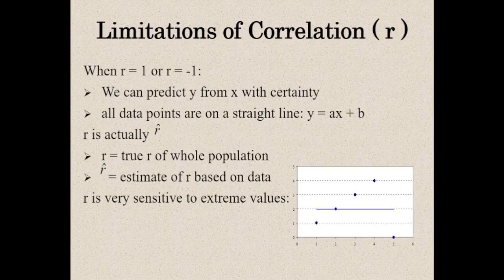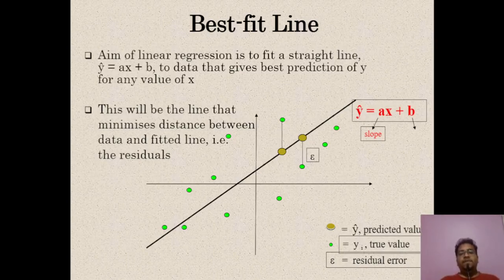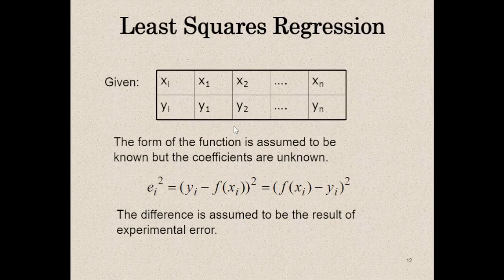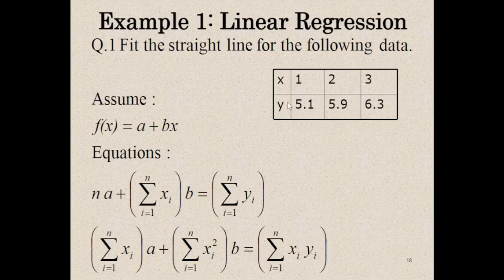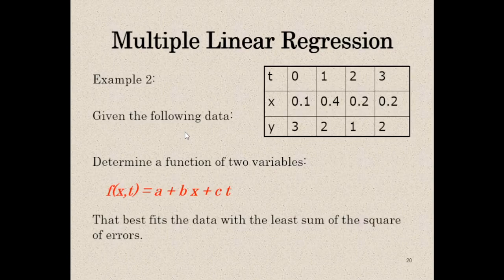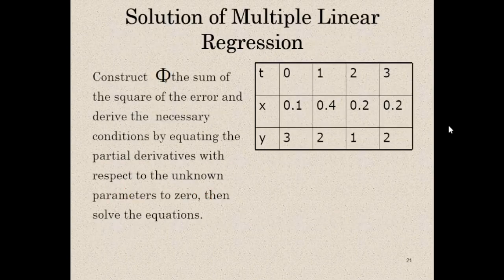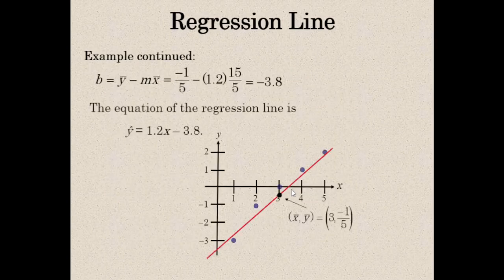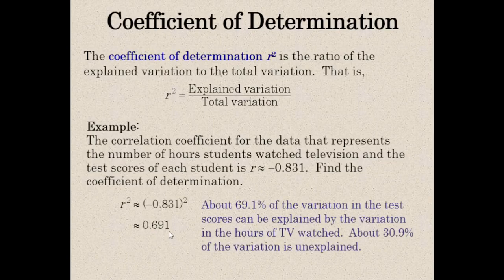Linear Regression | Statistics & Probability | Mathematics | Digital Education Hub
In this video, we will dive into the concept of linear regression, a fundamental statistical technique used to model the relationship between a dependent variable and one or more independent variables. We will explore the uses of regression in statistics and its significance in various fields, including data science, engineering, mathematics, and commerce.

Linear regression models are widely employed in curve fitting and estimation tasks, helping us uncover patterns and make predictions. We will take a closer look at the least square method, which is commonly used to find the best-fit line that minimizes the sum of squared residuals. By understanding the method of curve fitting, you will gain insights into how regression models work and how they can be applied to real-world data analysis.

For students pursuing B.Sc. degrees in Data Science, B.Sc. I.T., B.Sc. C.S., Engineering, B.Sc. Mathematics, B.Com., B.M.S., and others, this video will serve as a valuable resource to comprehend the foundations of linear regression. Whether you are new to statistics or looking to reinforce your knowledge, this video will help you grasp the key concepts and applications of linear regression models.

0:00 Introduction
1:31 Limitations of Correlation (r)
4:40 CURVE FITTING
8:10 Best-fit Line
13:51 Least Squares Regression
16:10 Selection of the Functions
19:55 Determine the Unknowns
34:06 Solution of Multiple Linear Regression
43:03 Example 2: Multiple Linear Regression
52:16 Variation About a Regression Line
54:22 Coefficient of Determination